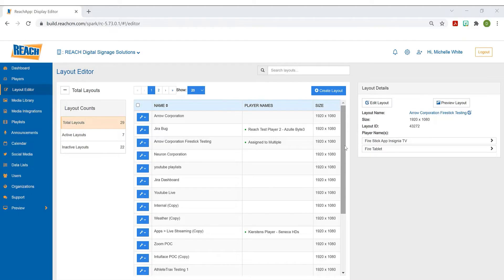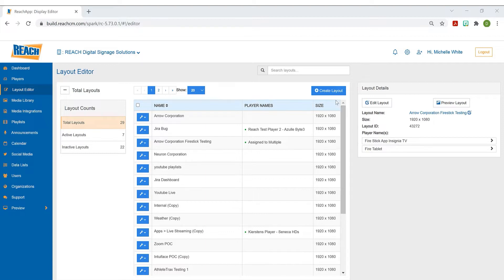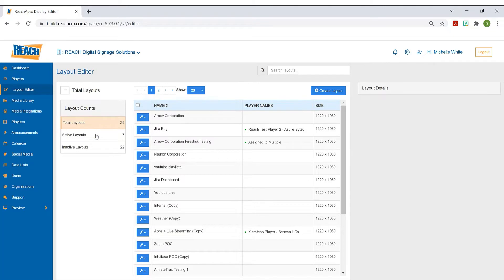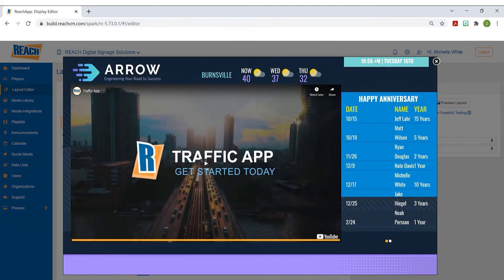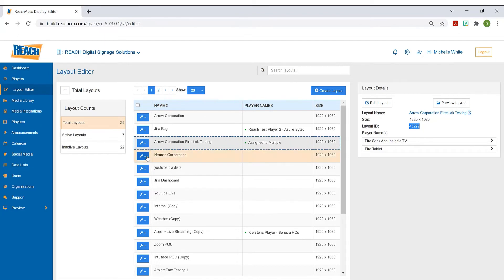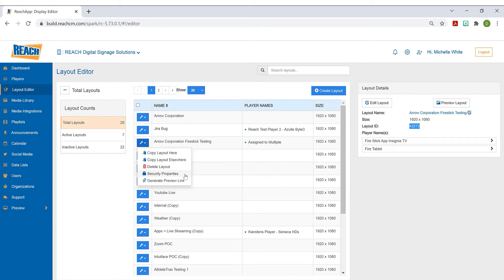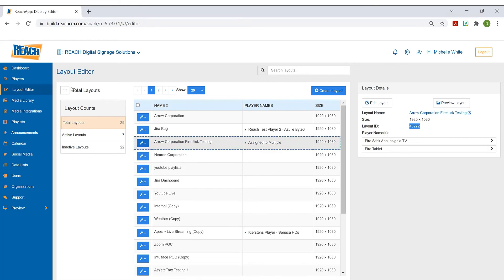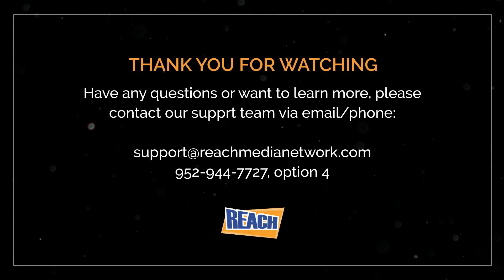Layout Editor Part1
The layout editor is a pretty big application to learn.